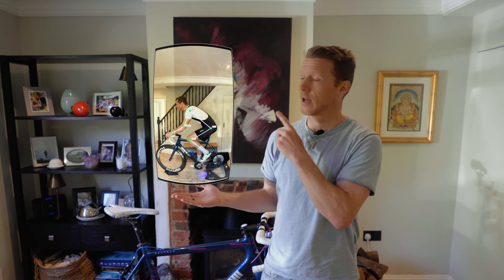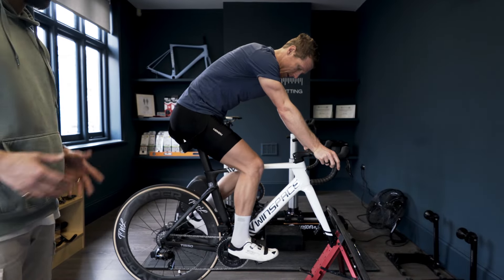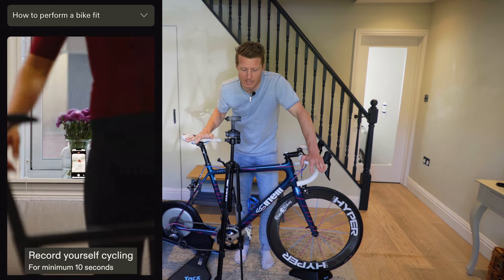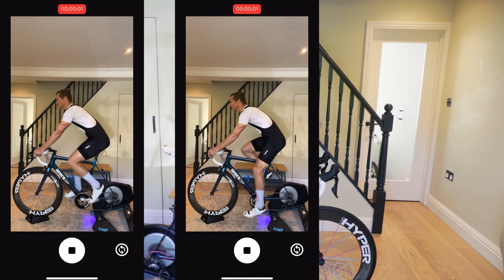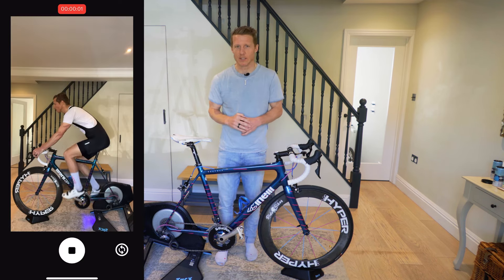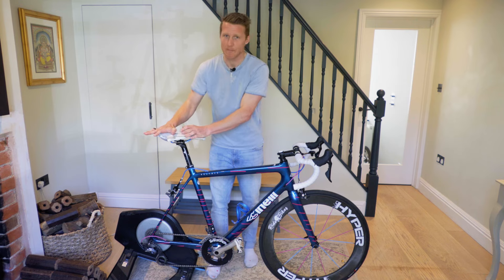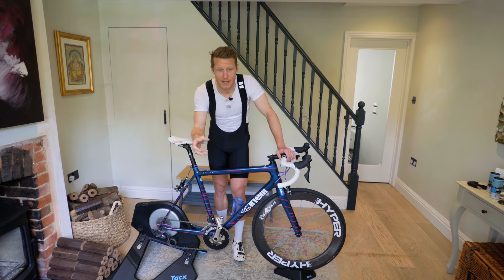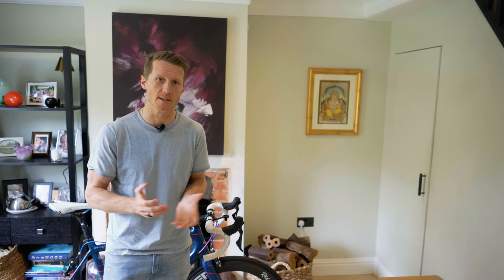Explaining A.I bike fit | At home bike fit with Apiir.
Apiir asked me if i would like to test out their at home bike fitting app and i thought it would be a good opportunity to see how these work and perhaps demonstrate how this works so you can decide whether something like this is for you.

Ive tried to break everything down so that you can see more about what it is thats involved and also whether you think a product like this suits your needs. The bike fit itself was provided by Apiir.

You have a 60 day period now to make changes to your position and re-test using the AI technology.

The benefits are that you get the chance to ride and retest without having to go back to a store or a bike shop for a consultation with a bike fit professional. Ive tried to break this down as best as possible to give you an insight into the world of AI bike fits.

00:00 Intro
00:40 Bike Fit v's AI bike fit
02:20 The challenge
03:20 What you need
06:05 Rider position
09:30 Camera position
10:30 Saddle height
13:20 Summary